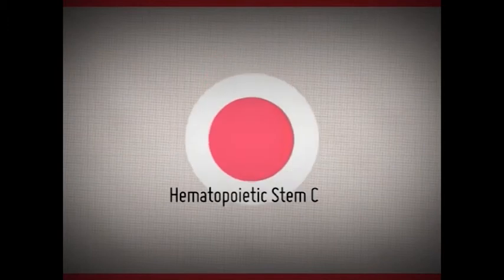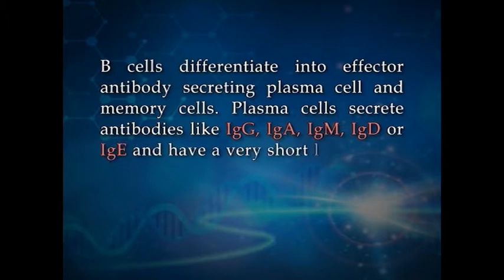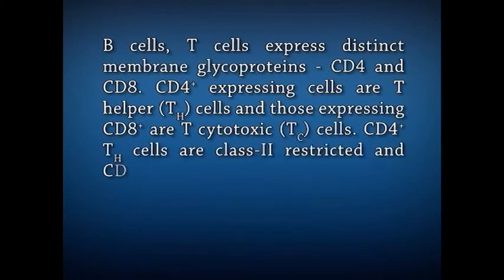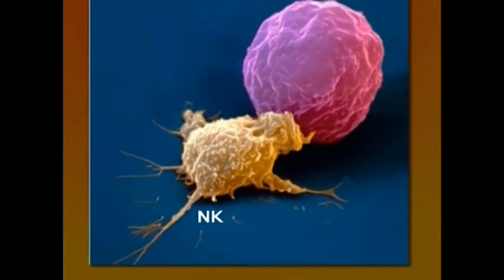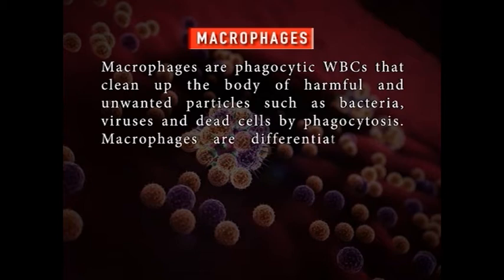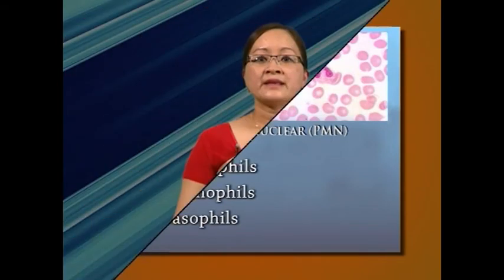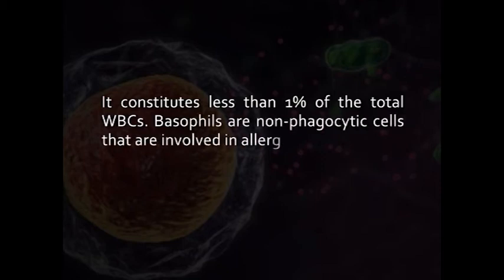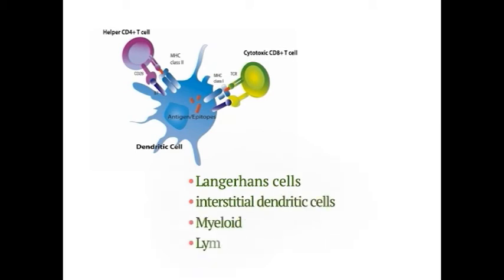GENERAL MICROBIOLOGY CELLS OF IMMUNE SYSTEM